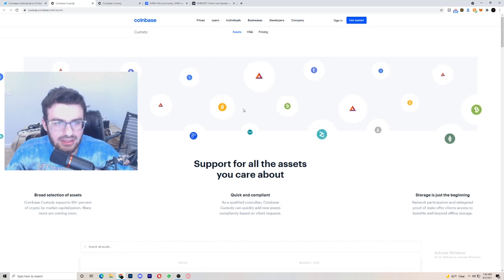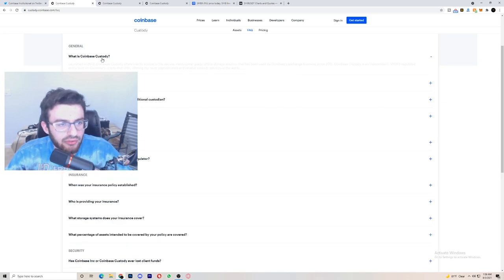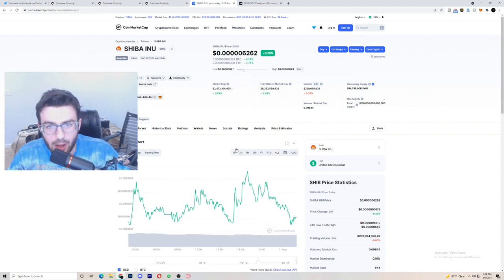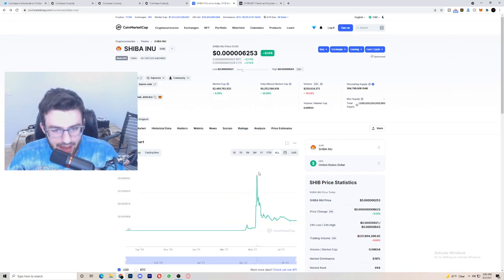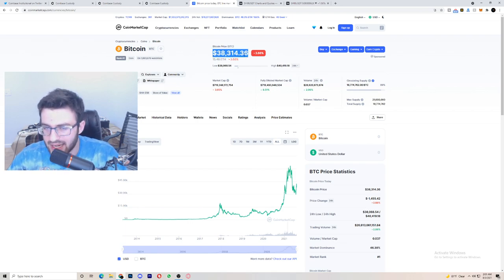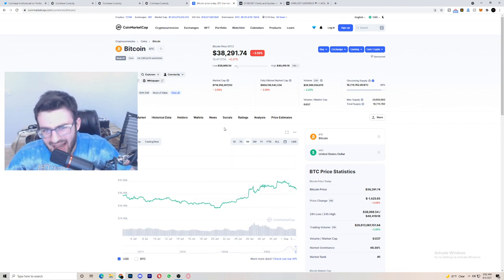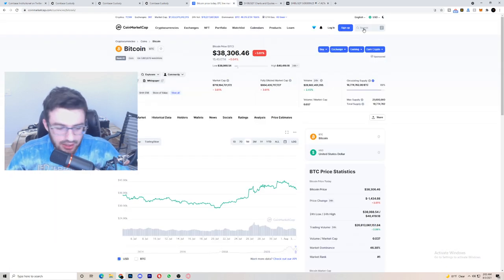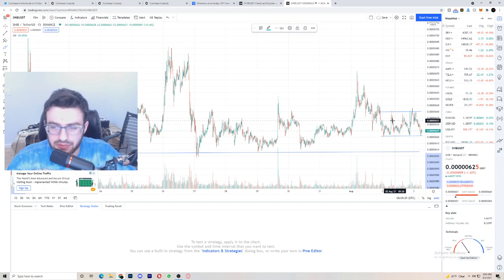SHIBA INU HOLDERS: THIS IS NOT A DRILL! HUGE COINBASE UPDATE! (SHIBA INU ADDED TO COINBASE)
Deposit $5 on Webull and get 2 FREE stocks valued up to $2300! 👉

All investment strategies and investments involve risk of loss. Nothing contained in this video, its description, comments, or anywhere else on this YouTube channel should be construed as investment advice. Any reference to an investment's past or potential performance is not, and should not be construed as, a recommendation or as a guarantee of any specific outcome or profit.